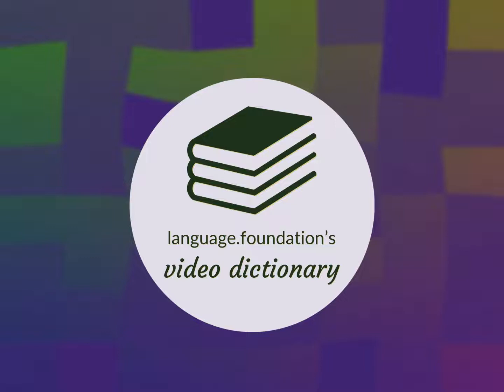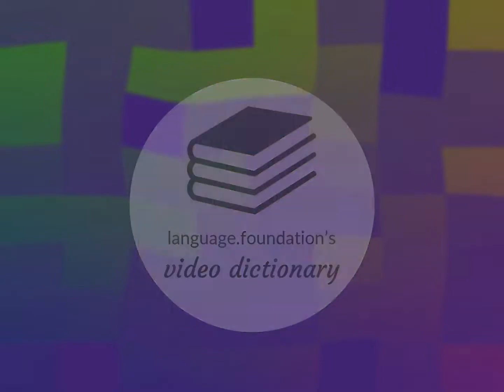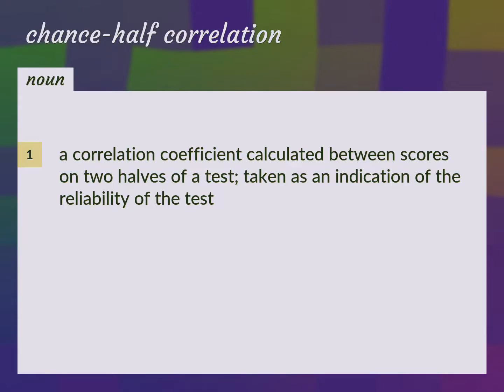Chance-half correlation | meaning of Chance-half correlation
What is CHANCE-HALF CORRELATION meaning?